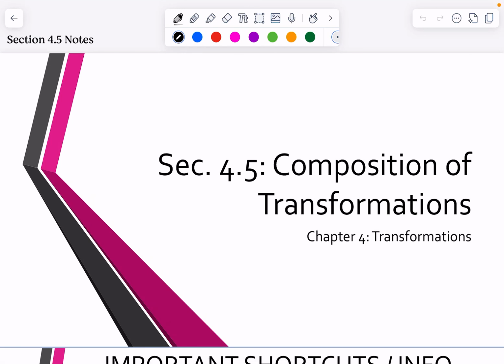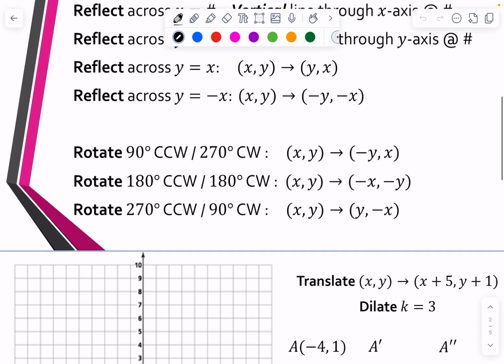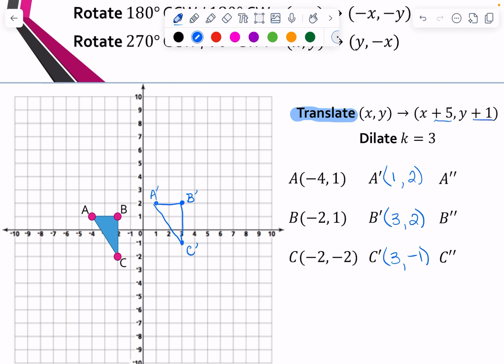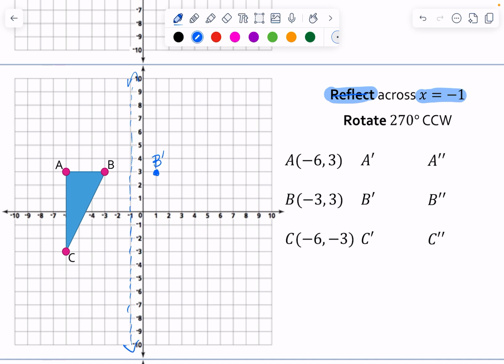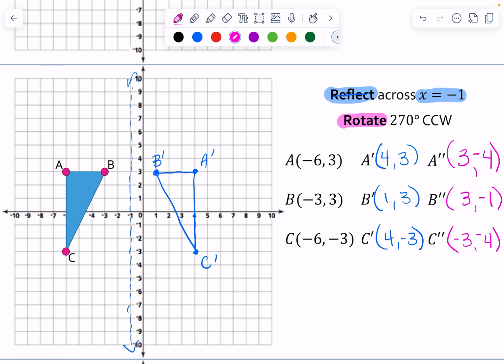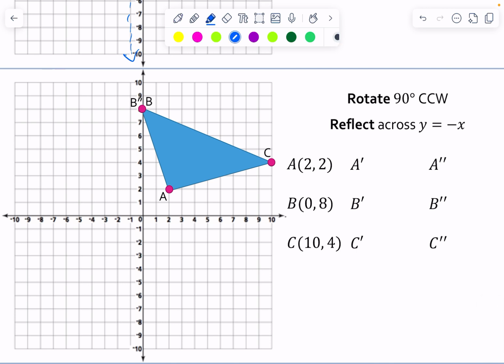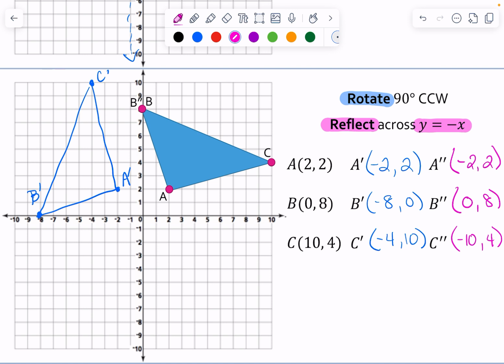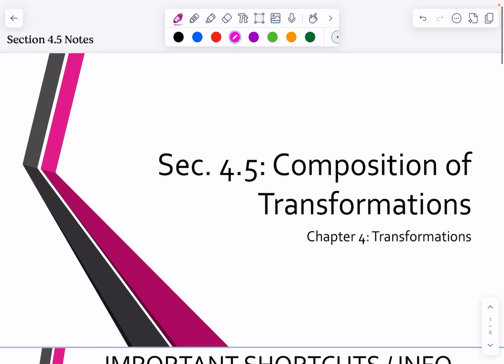G Sec 4 5 Compositions